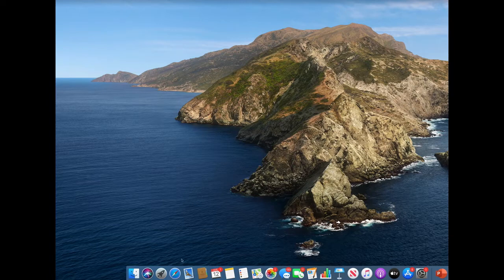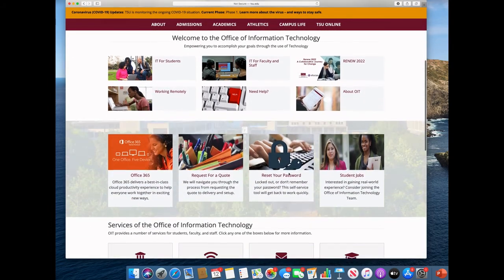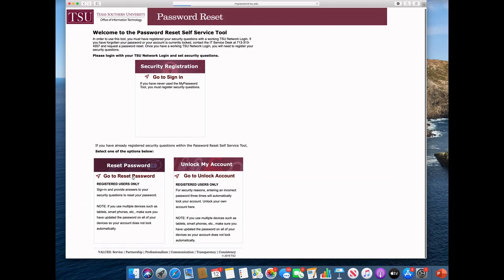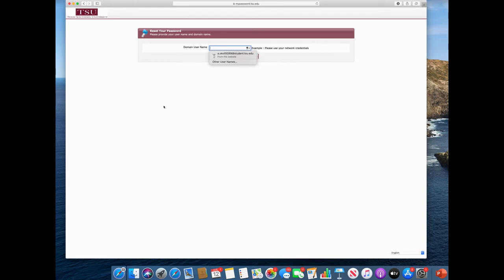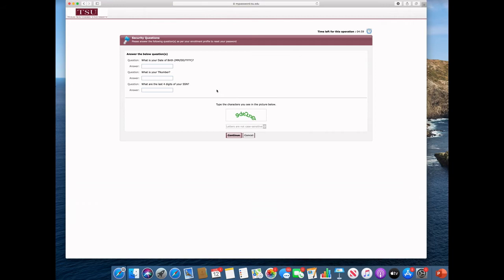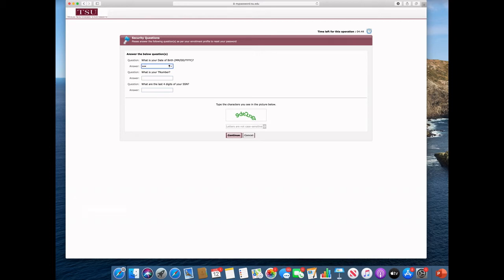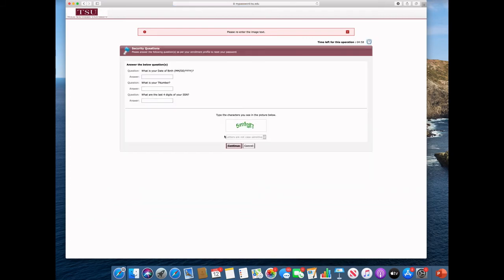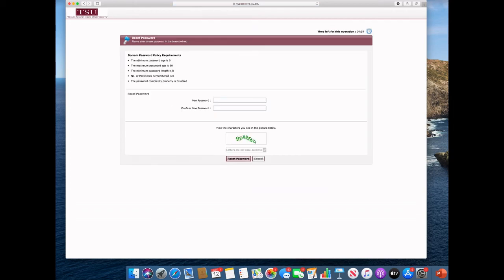Texas Southern University IT: Reset Password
Texas Southern University IT:
Reset Password: Using The Password Reset Tool
This video will demonstrate using the University’s Password Reset Tool.